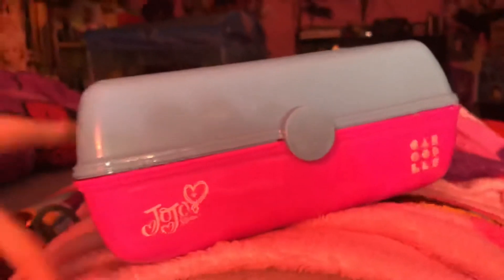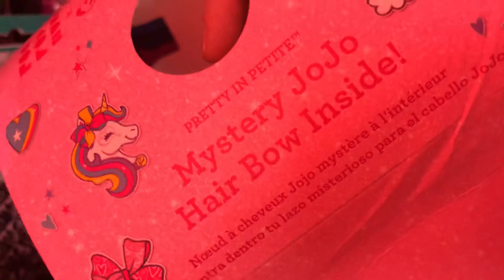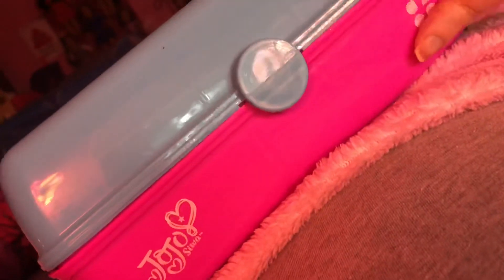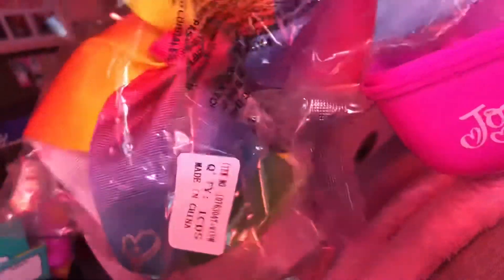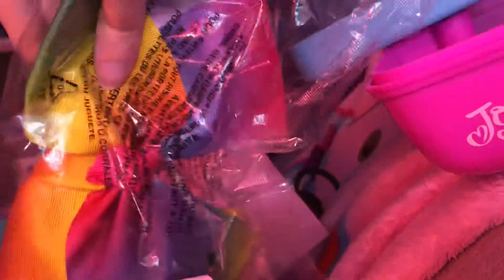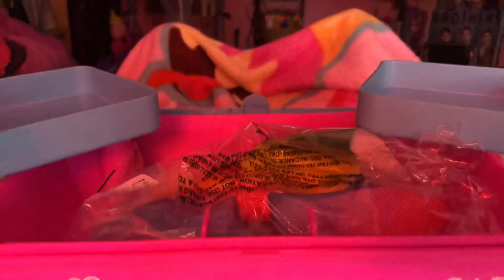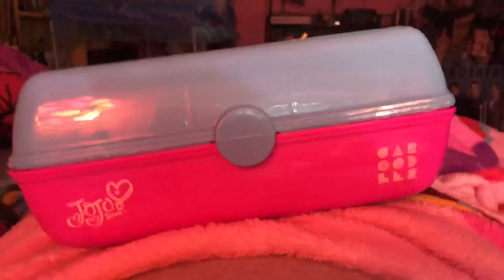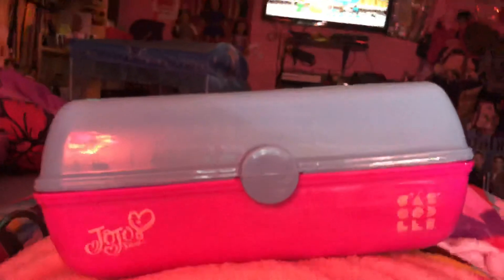JoJo Siwa Makeup Case With Mystery Bow Inside From Caboodles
Here’s my JoJo Siwa makeup case with mystery bow inside from Caboodles.